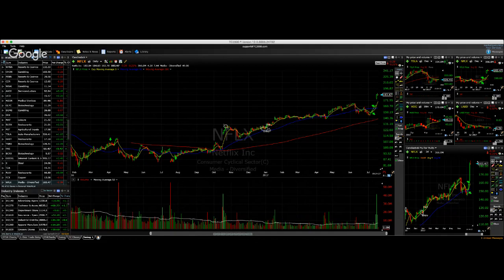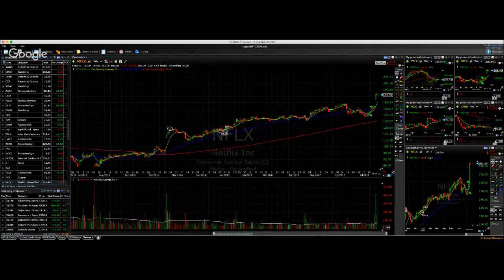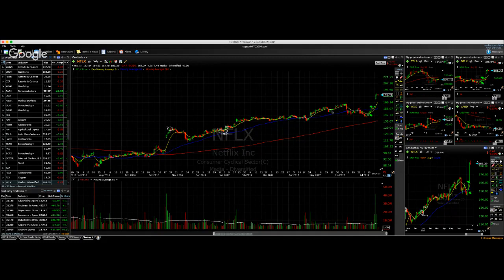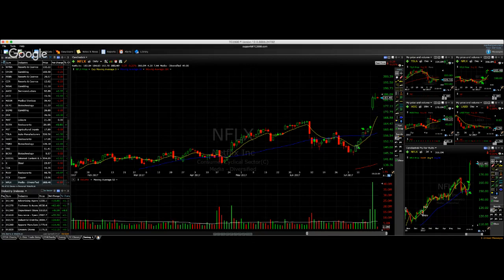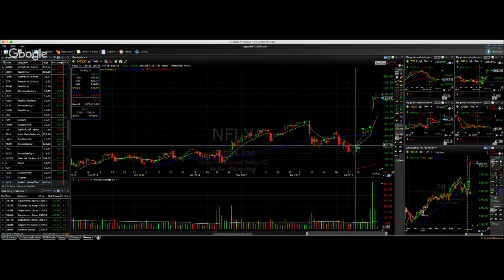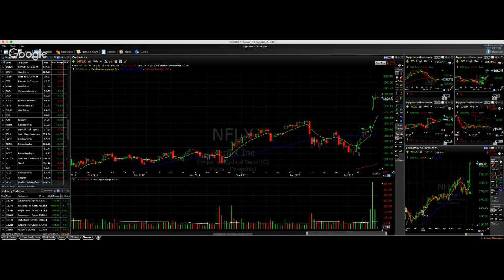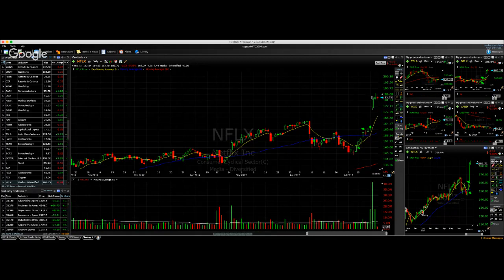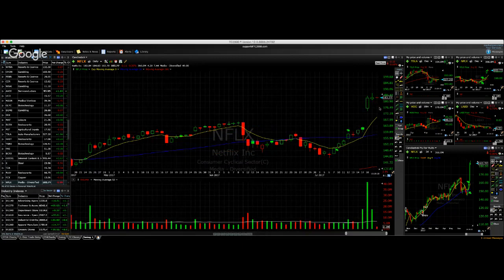How To Trade Volatile Trend Pullbacks In Momentum Stocks (Winning Netflix Trade)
You guys know I love trading trend pullbacks, especially shallow pullbacks in momentum markets. Generally, I don't like volatile trend pullbacks, but rather pullbacks that are orderly and thus, easy to trade.

Why?

It's because trend pullbacks are a money makers, and if you follow the setup correctly, it's a no brainer that offers great reward to risk. When the market is booming and pullbacks are bought up, there is not a setup that's more effective. Even breakouts pail in comparison. This is why I trade the post breakout move rather than the breakout itself.

In the past I've focused on a "relative strength" as a key element for trading the trend pullback setup.

The reason we give importance to relative strength is stocks that hold up well during pullbacks tend to resume trend at a higher rate than beaten down stocks.

However, there are exceptions to every trading rule, and today's Netflix trade review is a great example. This pullback actually showed relative weakness and is a "volatile trend pullbacks" setup.

In today's video, we analyze the volatile trend pullback setup using out recent winning trade alert in NFLX. Key elements of the trade include:

Analyzing the trend
The different between orderly and volatile pullbacks
Key entry signals
Targets and exit stategy
Trading before earnings announcements
Post earnings breakout setups
Watch, learn and let me know if you have any comments or questions.

to learn how to trade stocks.